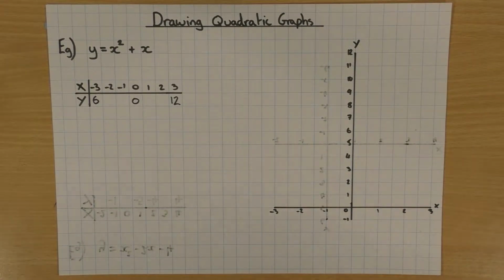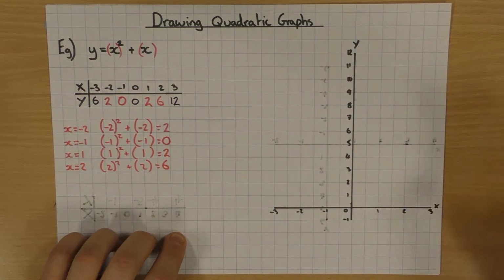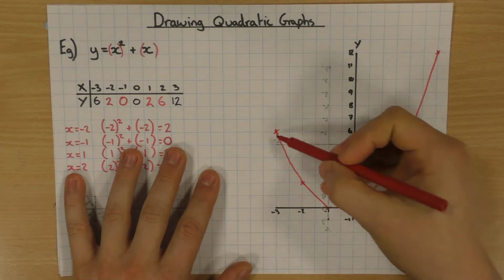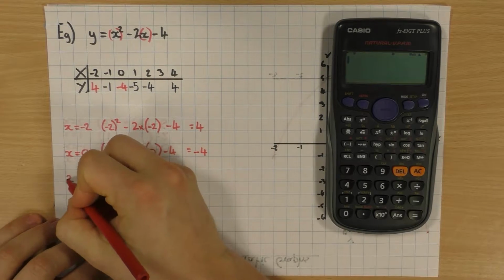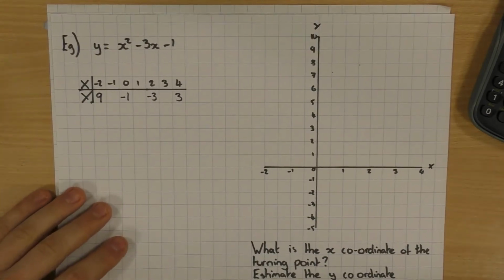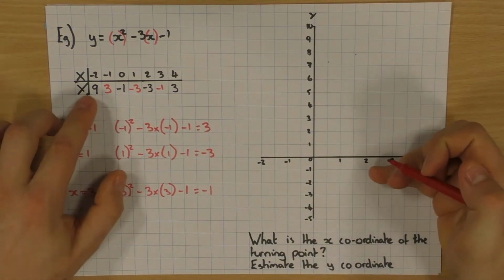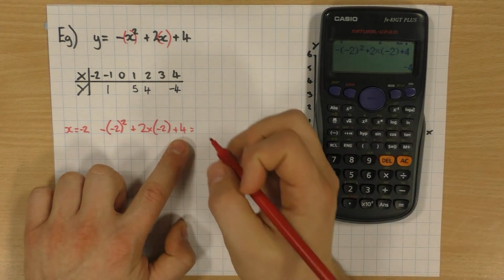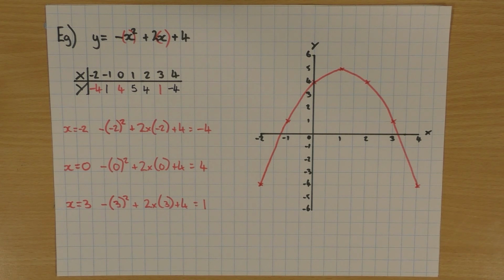Drawing Quadratic Graphs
A video explaining how to find the co ordinates and plot quadratic graphs.